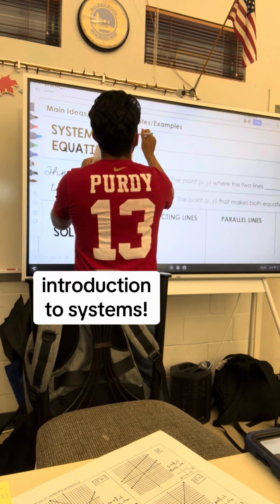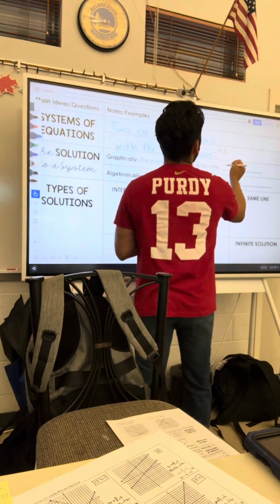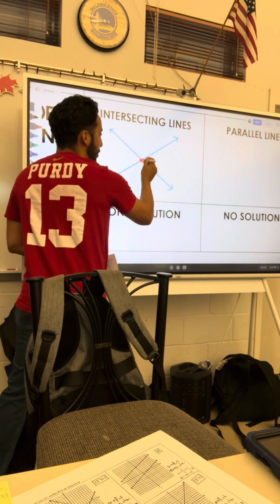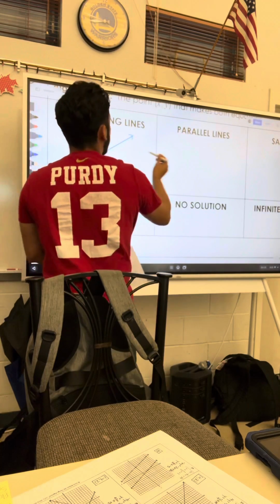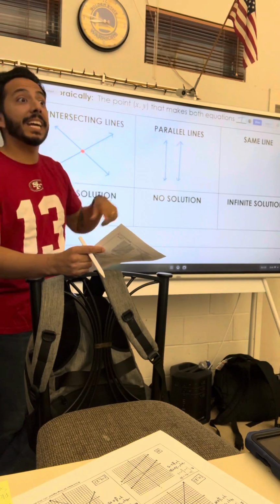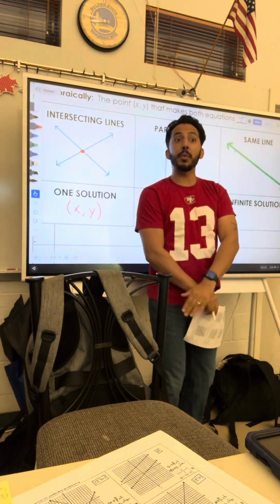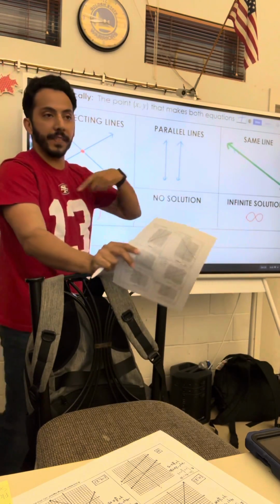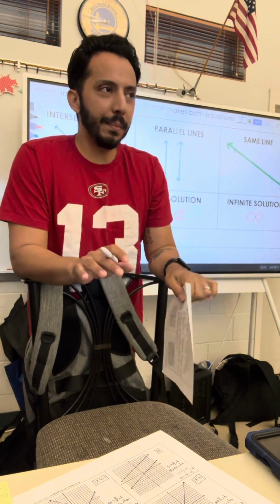Intro to Systems, Graphing!